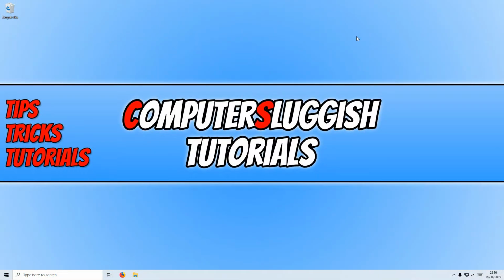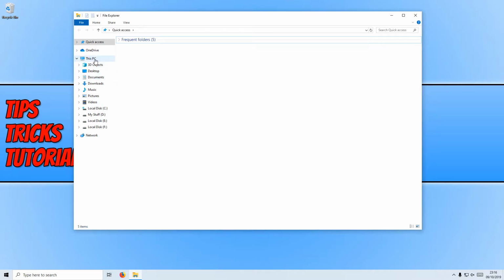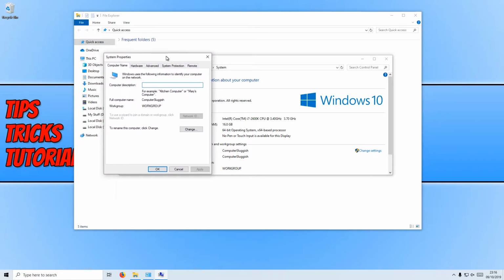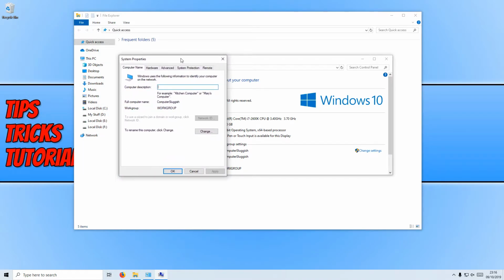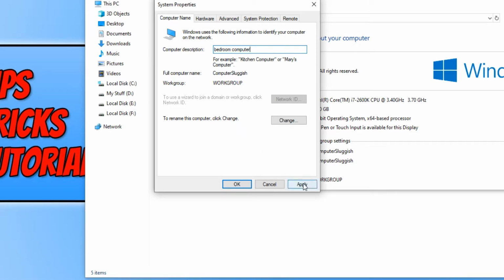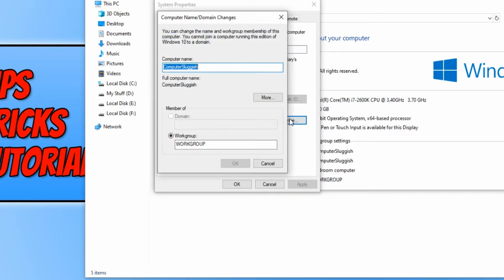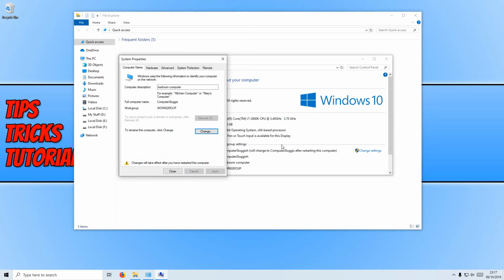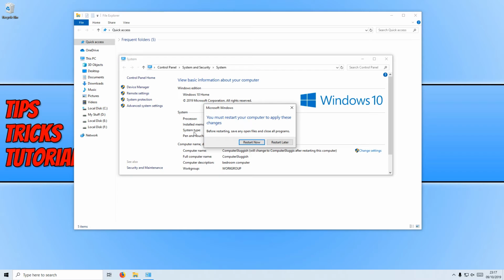How To Change Computer Name In Windows 10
How To Rename Your PC In Windows 10

In this Windows 10 Tutorial I will be showing you how to change the name of your computer. This is a very quick and easy tutorial to follow and it's great if your not happy with the default name on your Windows 10 PC and want to change it to something different, more descriptive or simply the name of the room that you keep your PC in. Changing your PC name in Windows 10 can be a good idea as it can make life a lot easier to identify your computer when connected to a network